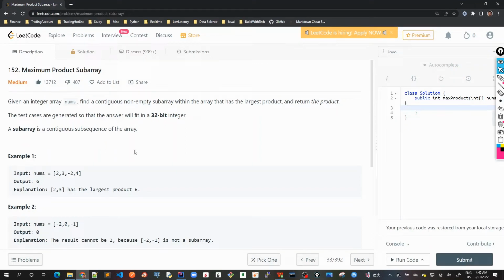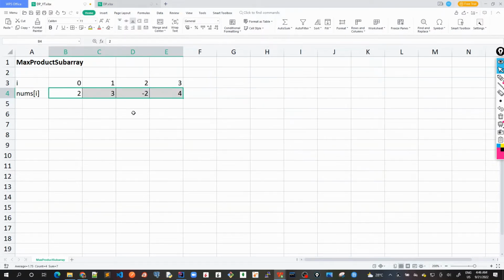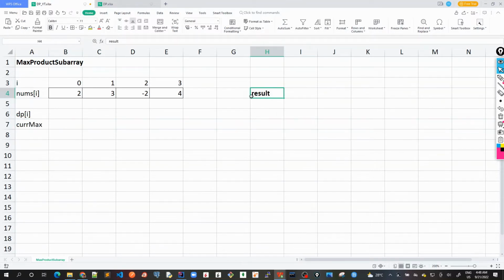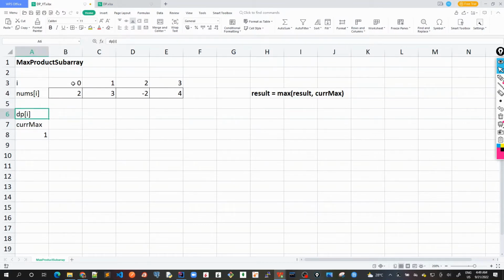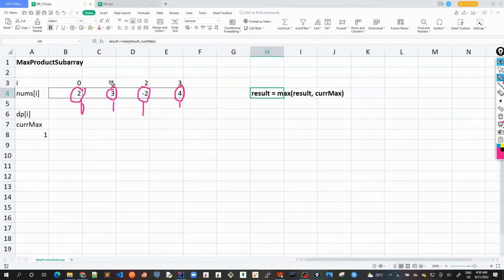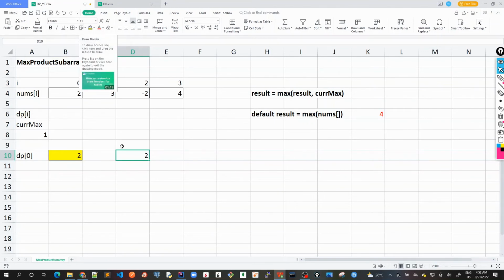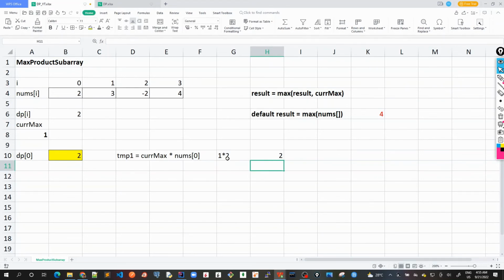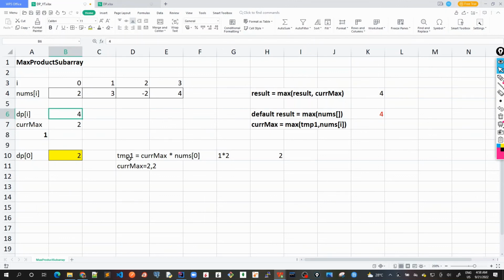46 - Maximum Product Subarray - Dynamic Programming approach 1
Pseudo code:
       int currMax = 1;
       int currMin = 1;
       for (int num : nums[]) {
            int tmp = currMax * num;
            currMax = MAX(num * currMax, num * currMin, num); // currMax is changed here
            currMin = MIN(tmp, num * currMin, num);
            result = MAX(result, currMax);